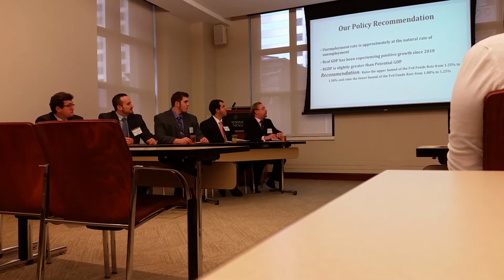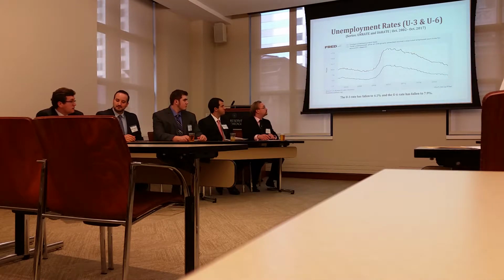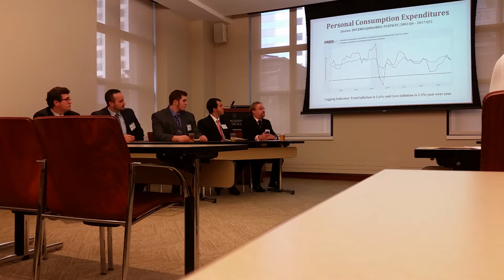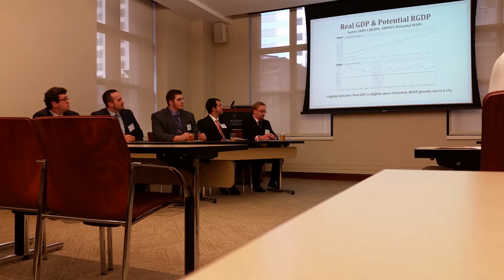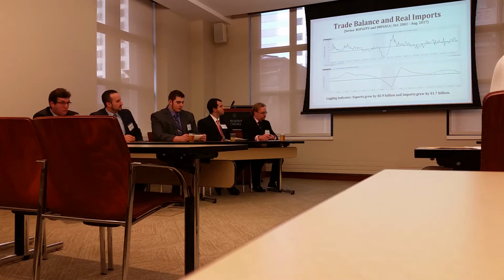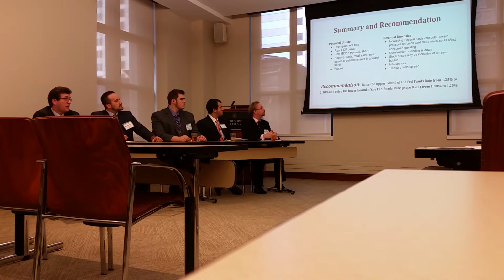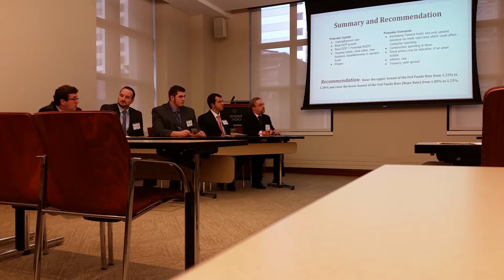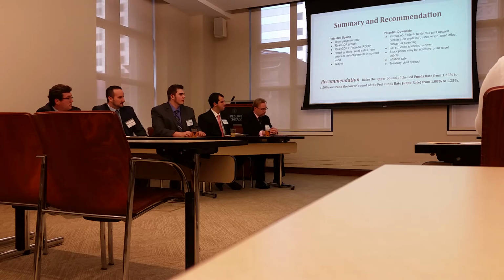Copy of IPFW Fed Challenge Team 2017